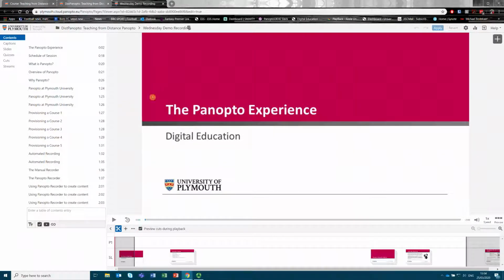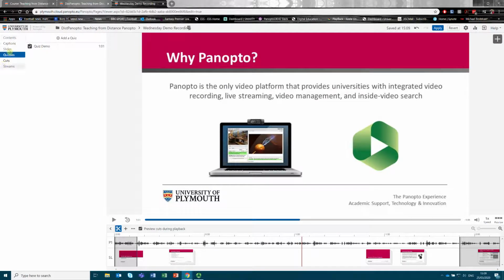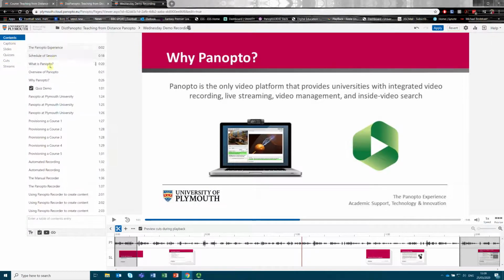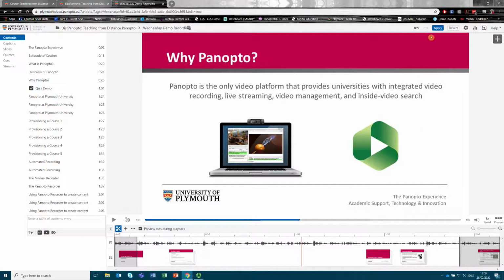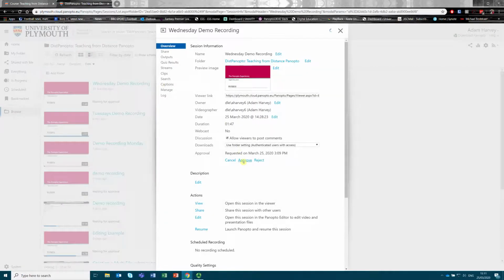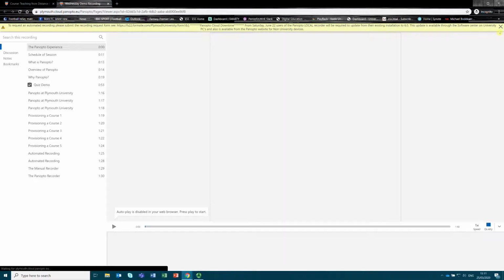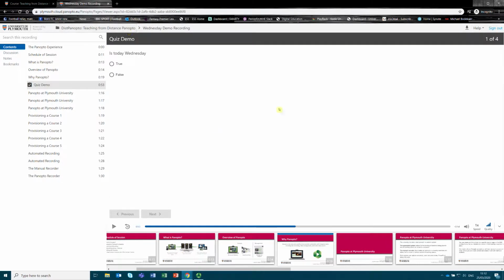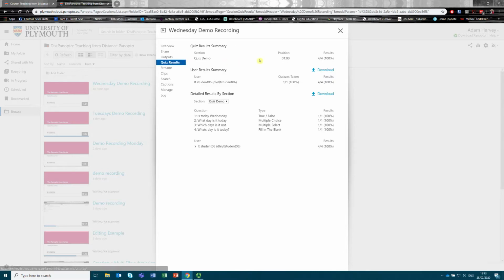Creating quizzes in Panopto